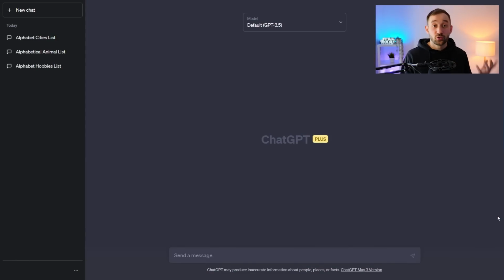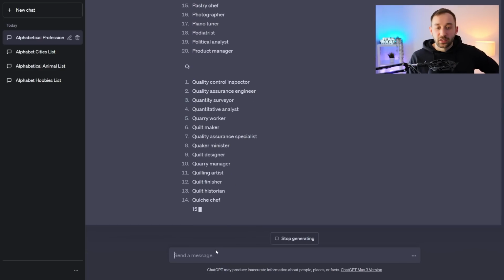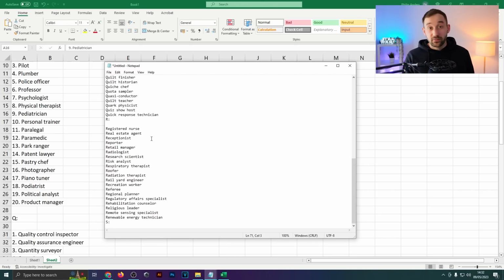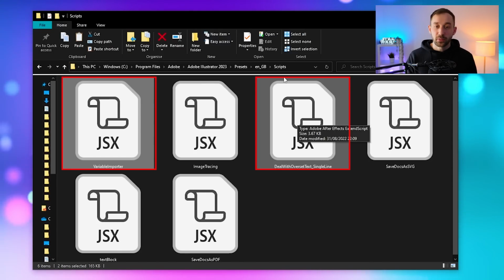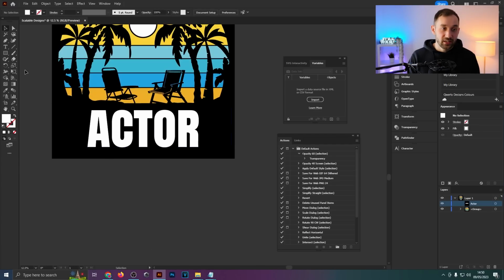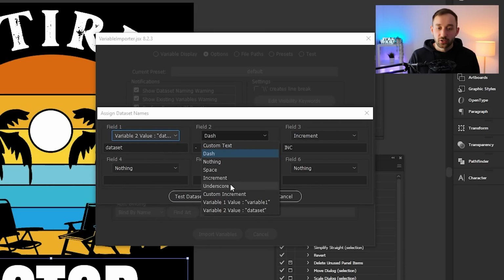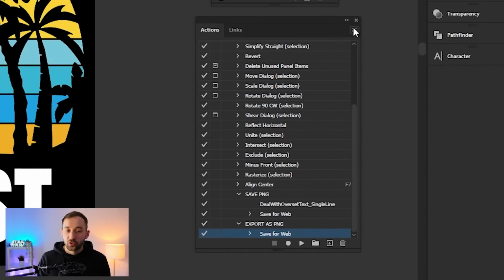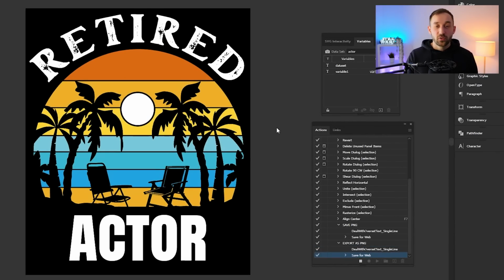🤖Generate Endless Evergreen Niches & Designs🟢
🔧PROMPT "Please write a list of 20 professions for each letter in the alphabet. Meaning 20 professions per letter."
🎨Fonts used 1. Creative Vintage 2. Anton Regular

CHAPTERS:
00:00 What you'll learn
00:16 Generating the Niches
03:31 What you'll need for Scalable Designs
04:34 Installing the Scripts
05:09 Illustrator Set Up
07:00 Importing Variables
08:20 Creating an Action
10:01 Bulk Export all Designs
11:00 Bonus Tips